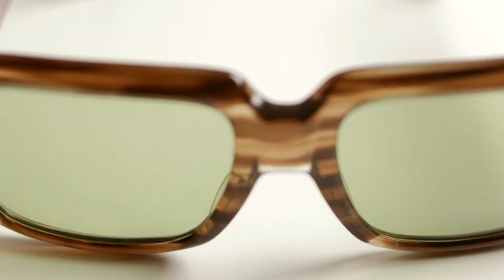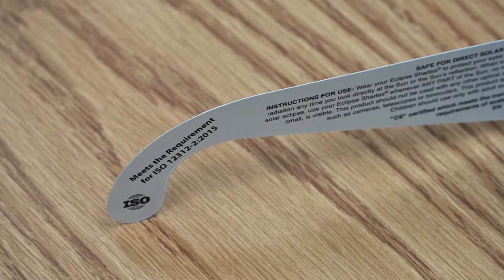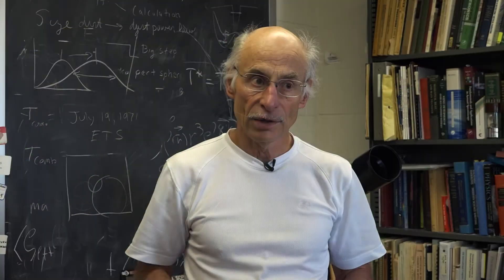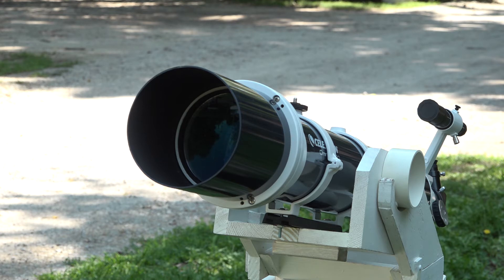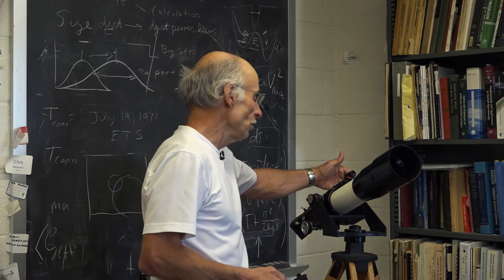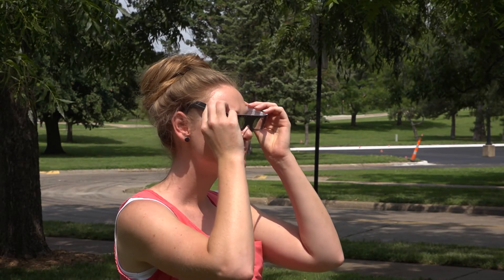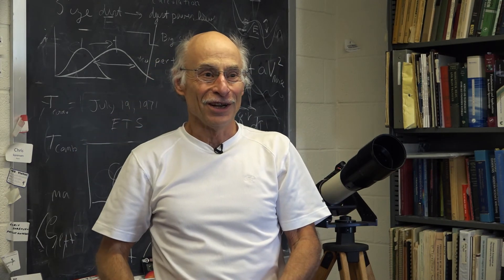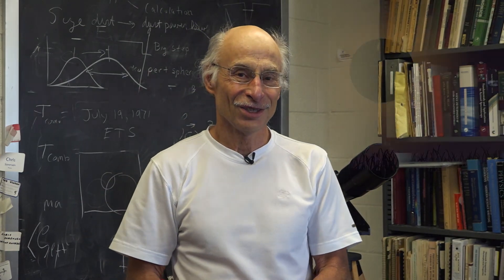Safety Tips for Viewing the 2017 Solar Eclipse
On August 21, 2017, the Great American Solar Eclipse will fill our skies and no matter where you are everyone will need proper eye-protection. Learn what will best protect you and your family on the big day, with Kansas State University distinguished professor Chris Sorensen.